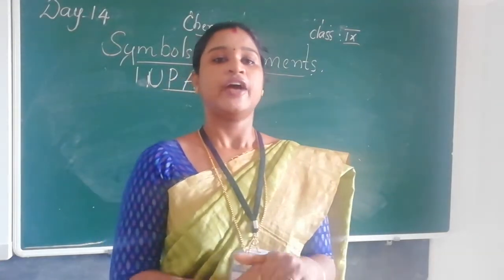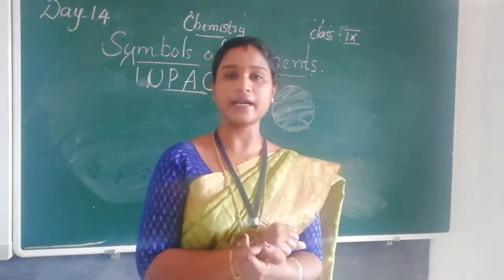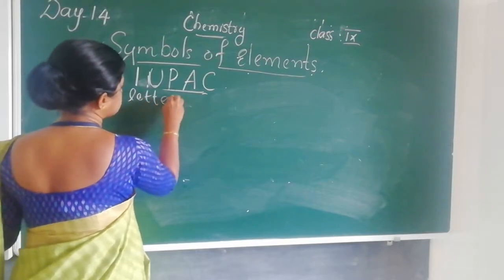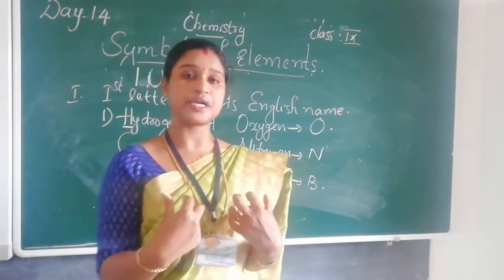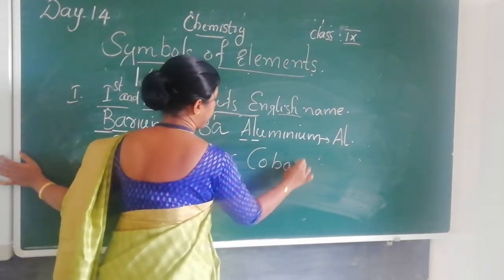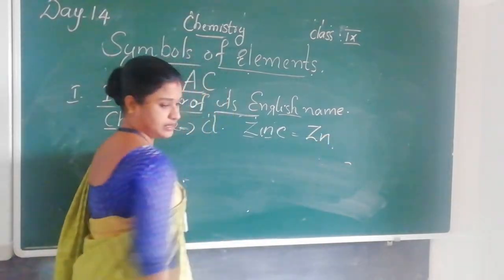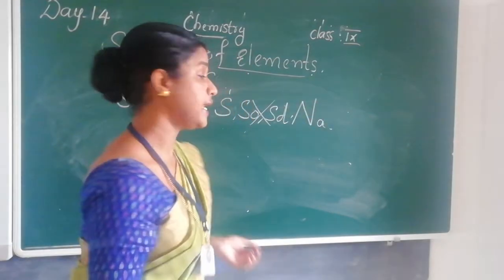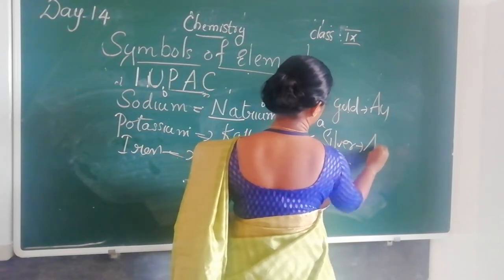Day 14 Chemistry Class IX